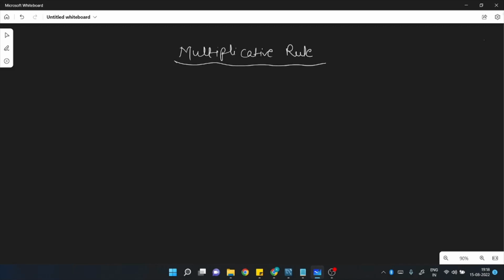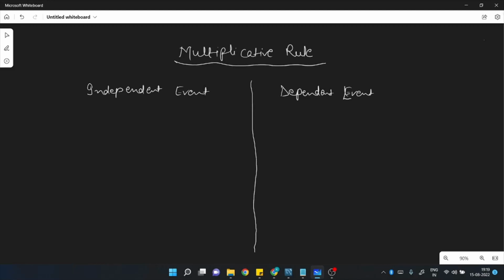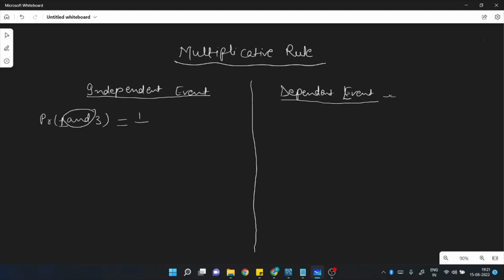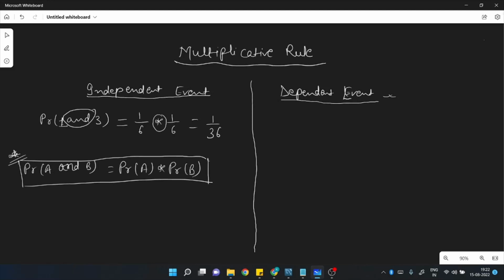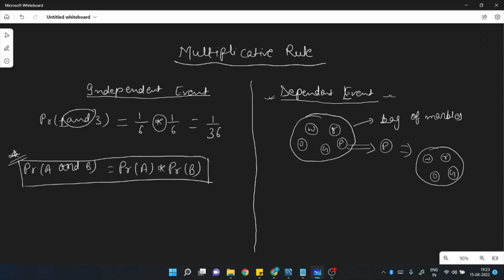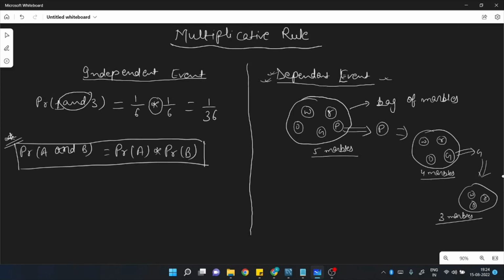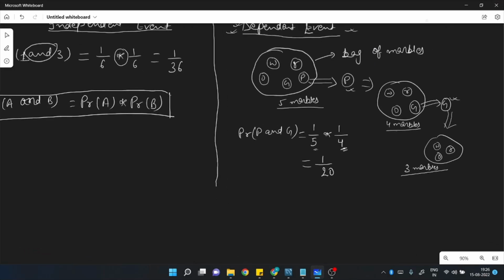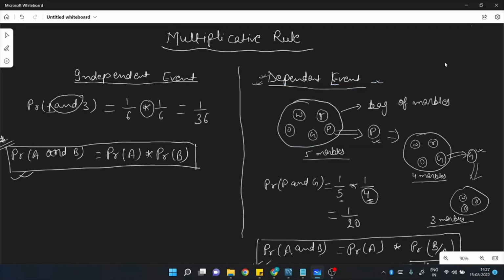Multiplicative rule of Probability | Statistics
This video explains about what is the Multiplicative rule of Probability. If you are a beginner and you want to learn statistics for data science then you can follow this statistics playlist